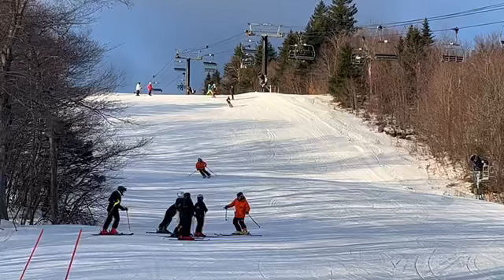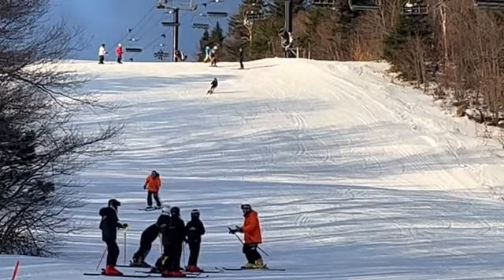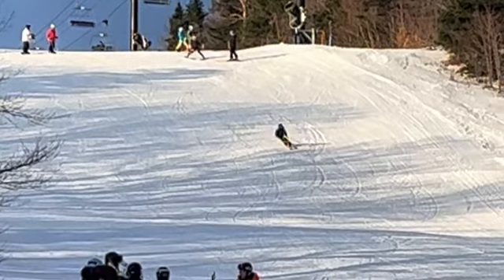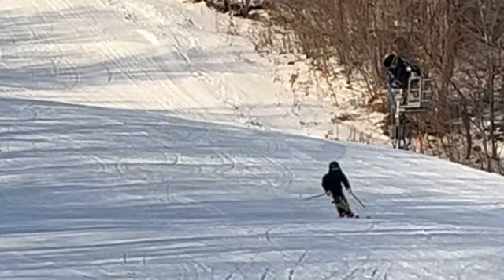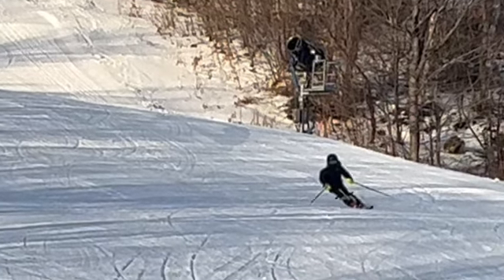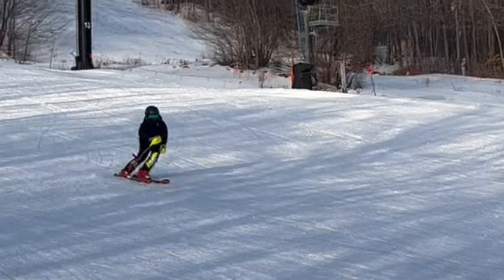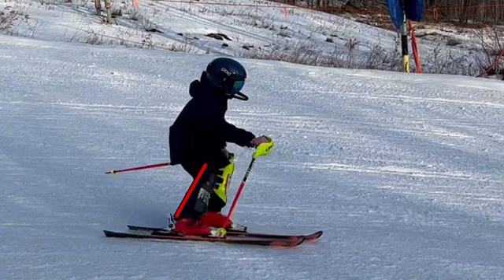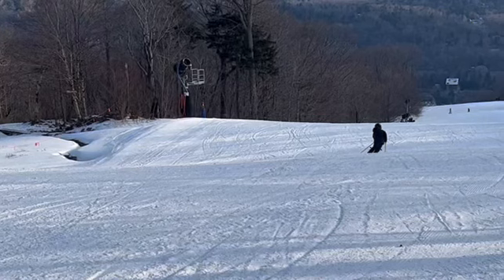Bahar — SL free ski